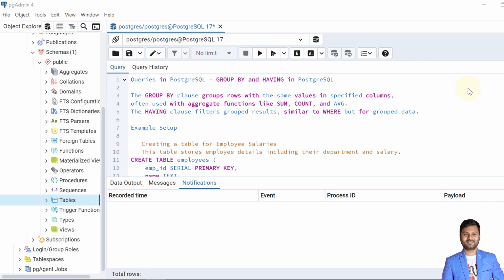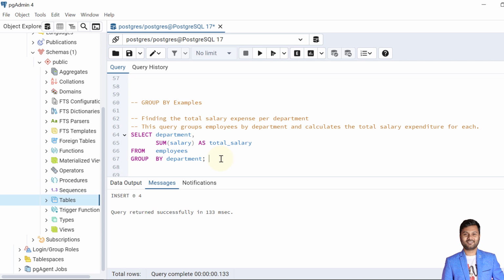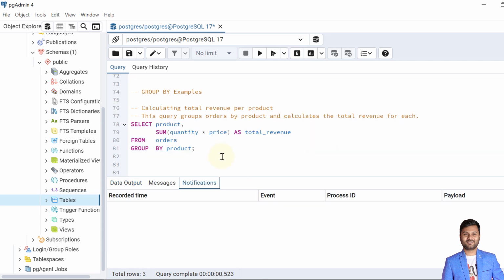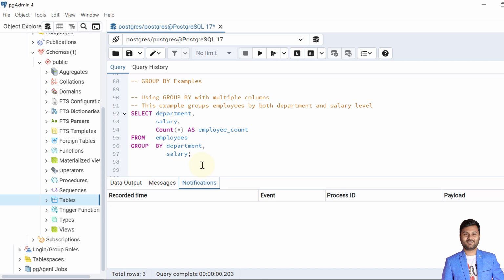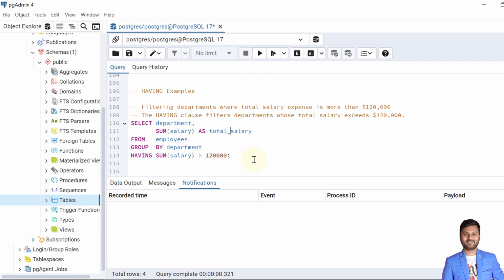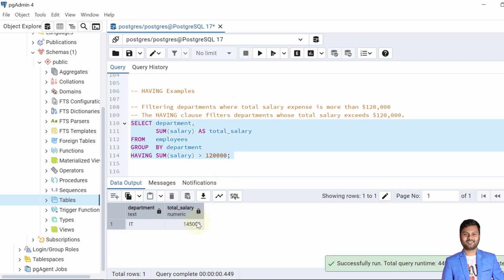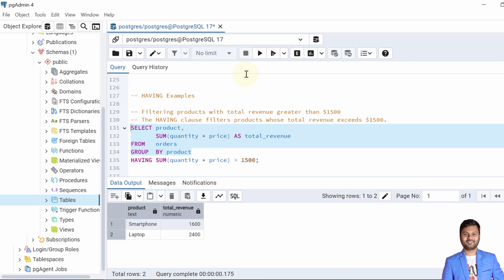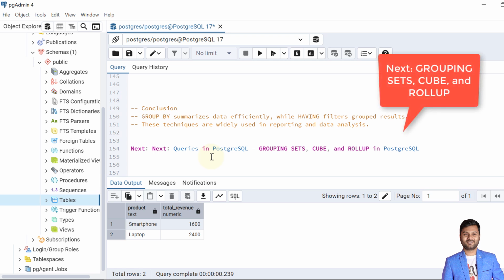GROUP BY and HAVING Clauses in PostgreSQL || Queries in PostgreSQL || PostgreSQL Full Playlist #34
Learn how to use the GROUP BY and HAVING clauses in PostgreSQL to group and filter aggregated data effectively. Perfect for reporting and analysis!

Description
Master the GROUP BY and HAVING clauses in PostgreSQL with real-world examples! 🚀

In this tutorial, we explore how GROUP BY helps in summarizing data and how HAVING filters the grouped results. These SQL clauses are crucial for data analysis, reporting, and decision-making.

✔️ How GROUP BY organizes data into meaningful groups
✔️ Using aggregate functions like SUM(), COUNT(), AVG() with GROUP BY
✔️ Applying HAVING to filter grouped results
✔️ Practical examples with employee salary analysis & online order revenue calculations

💻 Example Queries Used in This Video:

📌 Employee Salary Analysis
Calculate total salary per department
Count employees in each department

📌 Online Orders Revenue Analysis
Find total revenue per product
Filter high-revenue products using HAVING

📚 Sample Query – Total Revenue per Product
SELECT product, SUM(quantity * price) AS total_revenue
FROM orders
GROUP BY product;

🔥 Ready to level up your SQL skills? Watch the full tutorial and practice along!
📢 Next Video: GROUPING SETS, CUBE, and ROLLUP in PostgreSQL

📌 Chapters Covered:
00:00 - Introduction
00:45 - Simple Group BY Examples
01:50 - Multiple Columns In Group BY
02:45 - Simple Having Clause Example
03:38 - Complex Having Clause Example
04:19 - Conclusion